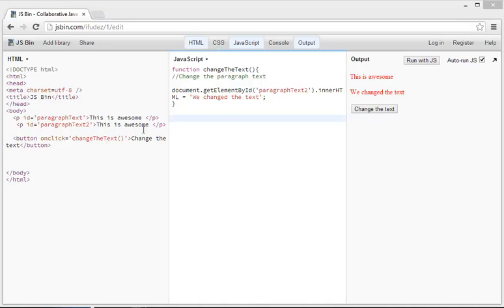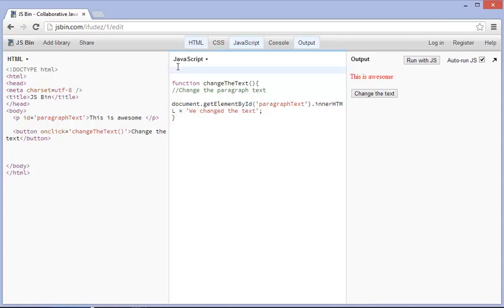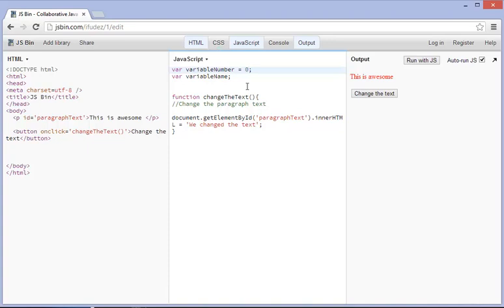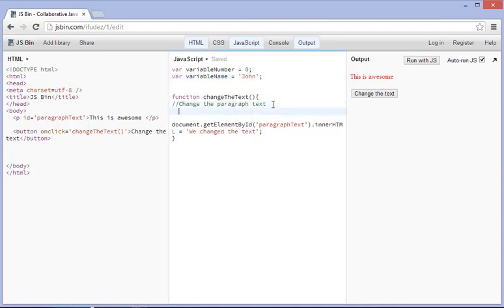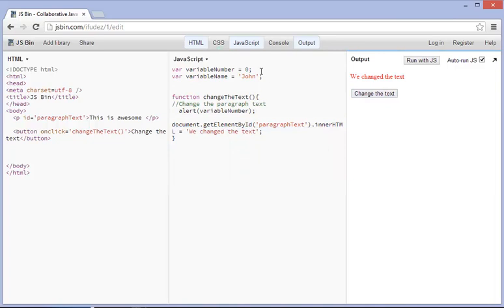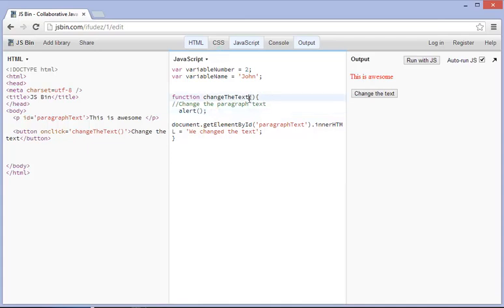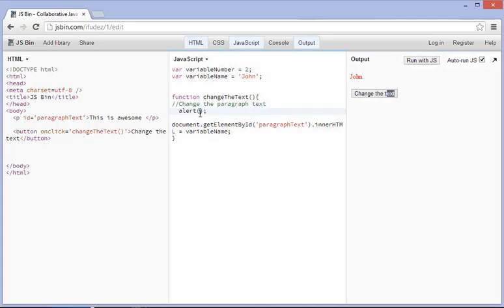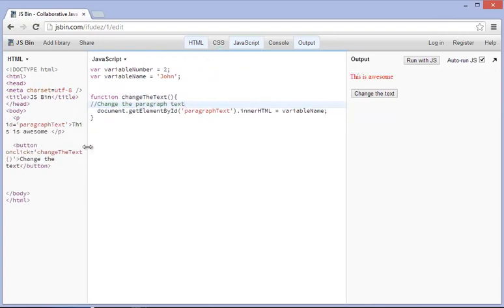07 Variables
JavaScript: Variables in javascript